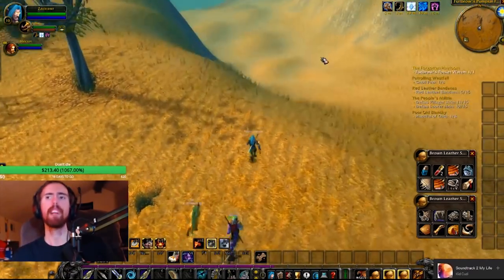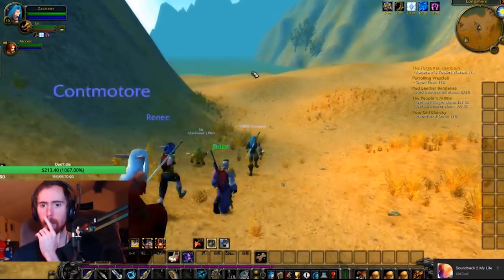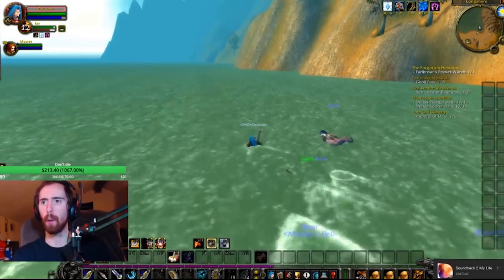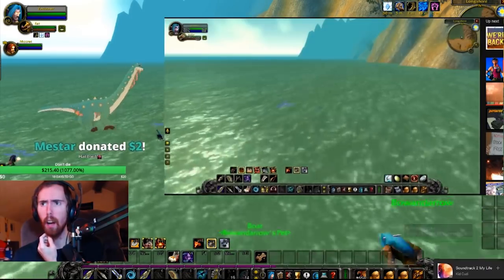Asmongold Rages Hard After Failing This!, Mitch Receives Phone Call From Berry (Daily WOW #91)